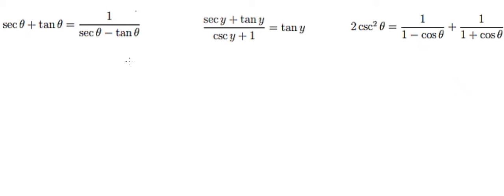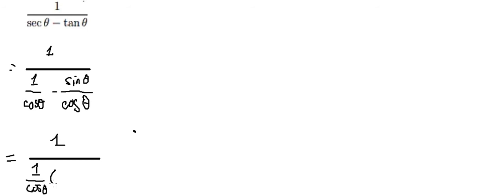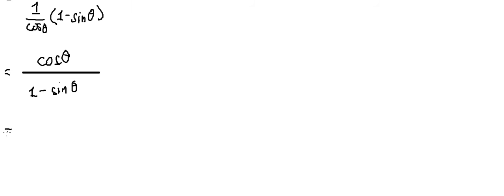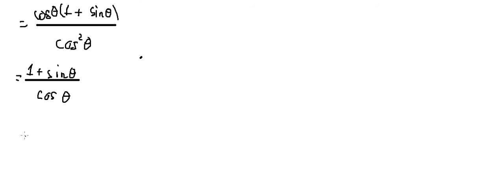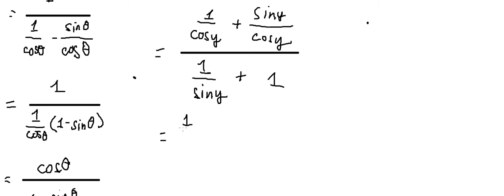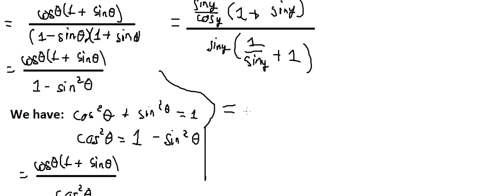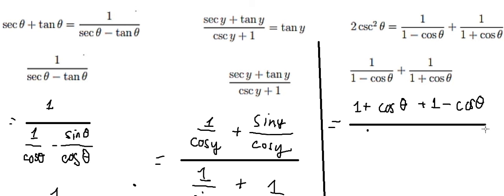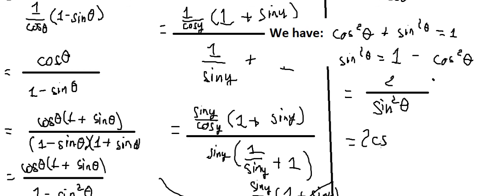Prove: secx + tanx = 1/(secx - tanx) ;(secx + tanx)/(cscx+1)=tanx ; 2csc^2 x = 1/(1-cosx)+1/(1+cosx)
Here is the technique to prove about 3 trigonometric equation and how to find them in step-by-steo